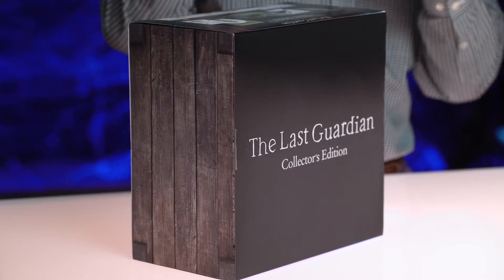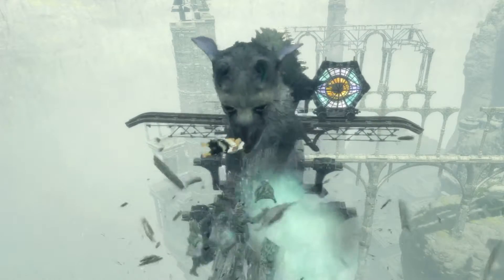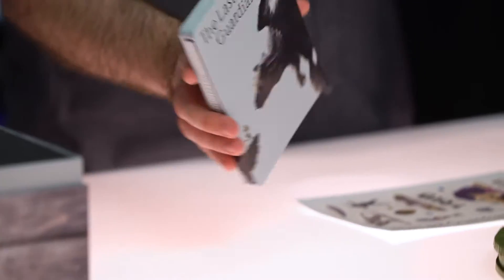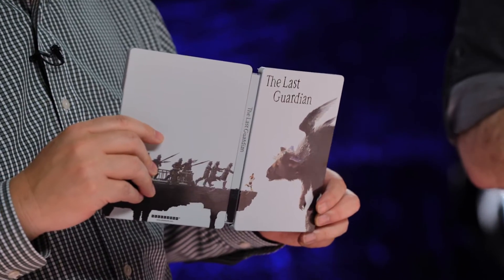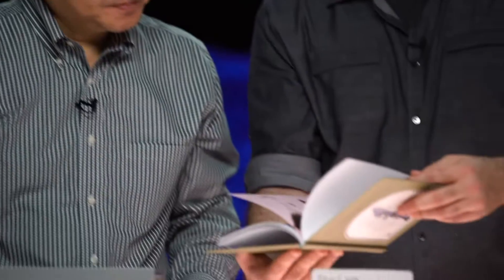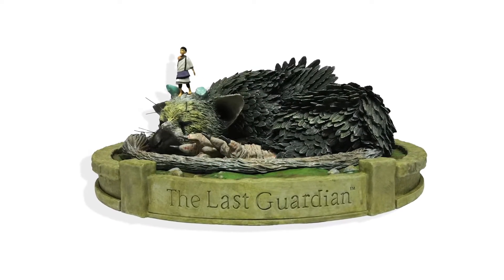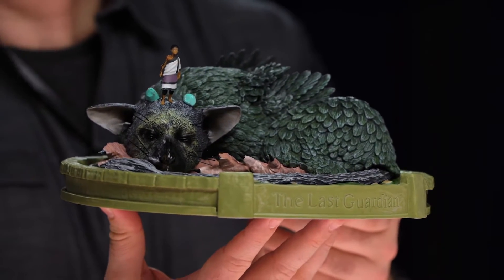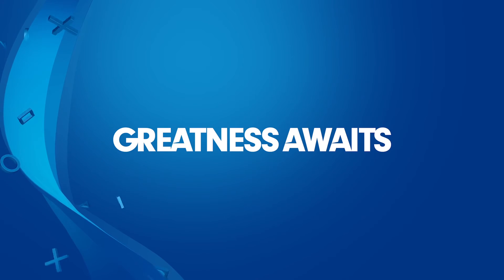The Last Guardian - Collector's Edition Unboxing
Shuhei Yoshida and Sid Shuman unbox the collector's edition of The Last Guardian.

In a strange and mystical land, a young boy discovers a mysterious creature with which he forms a deep, unbreakable bond. The unlikely pair must rely on each other to journey through towering, treacherous ruins filled with unknown dangers. Experience the journey of a lifetime in this touching, emotional story of friendship and trust.

FEATURES:
• An Unlikely Companion -- Discover a fantastical beast named Trico who will act as companion and protector, forging a bond that drives an emotional and harrowing journey.
• Truly Unique Gameplay -- Take control of an ordinary young boy who must communicate with his gigantic companion in order to overcome obstacles and survive mysterious dangers.
• A Beautiful Fantasy World -- Through advanced lighting and particle effects, detailed environments, and lifelike character animation, Blackbird transports players to a breathtaking world filled with crumbling ruins and mysterious secrets to discover.